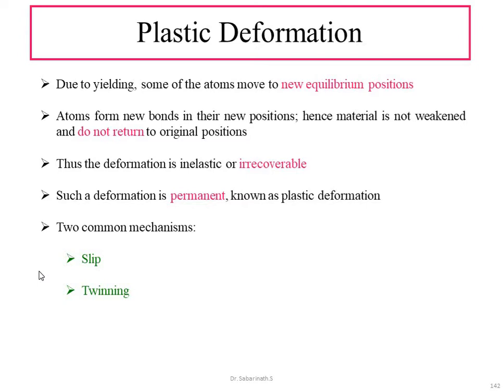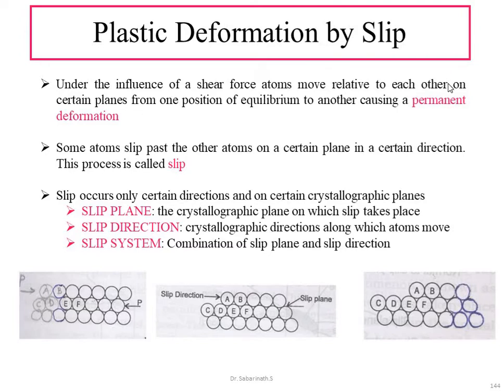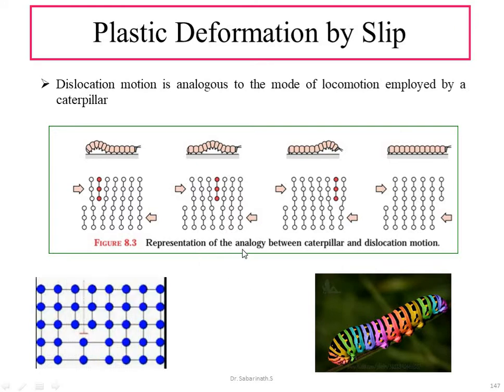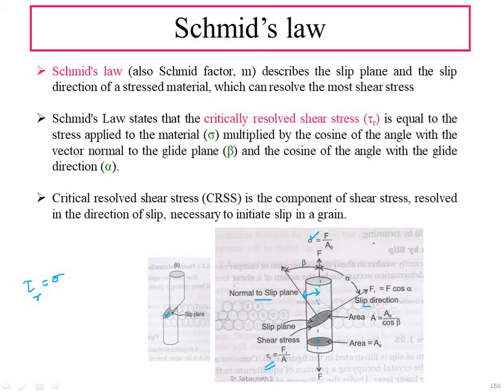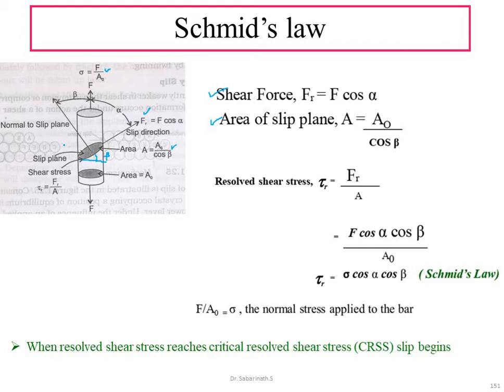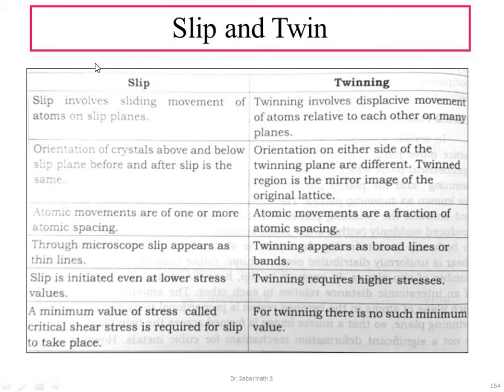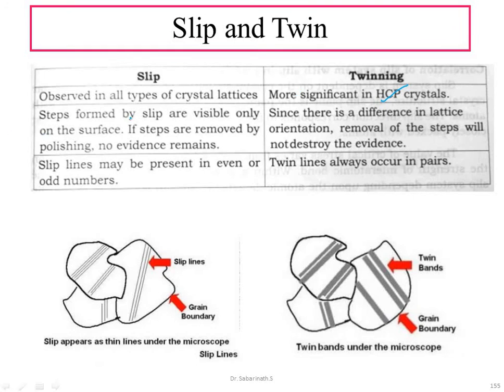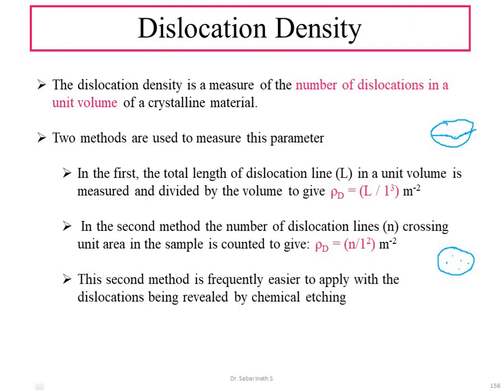MST M2 L10 Slip, Twinning and dislocation density